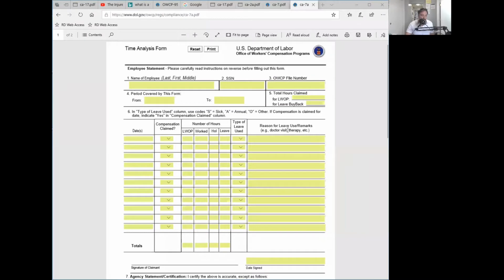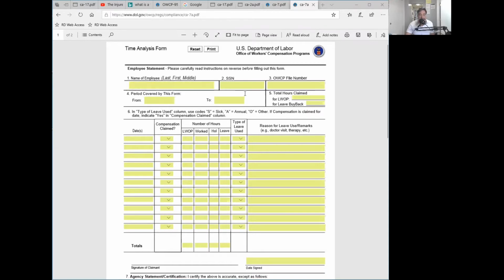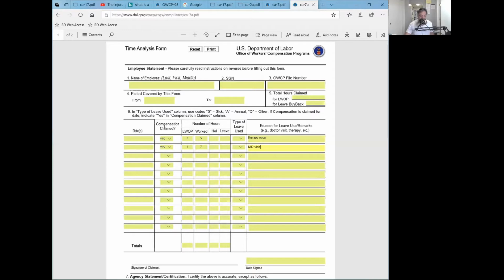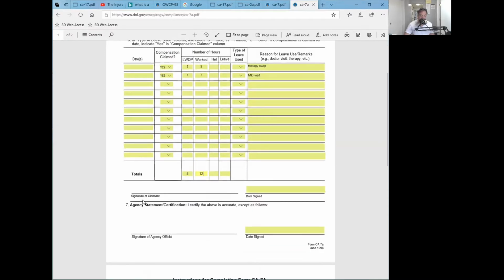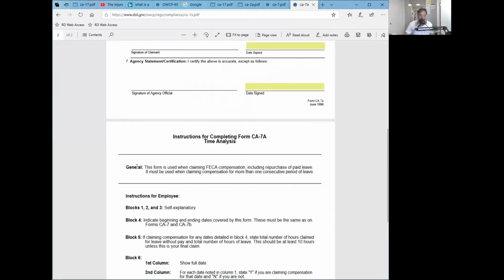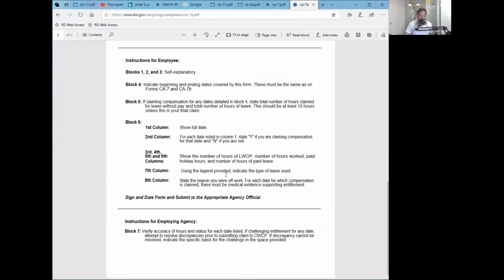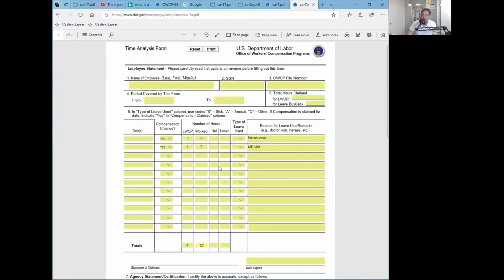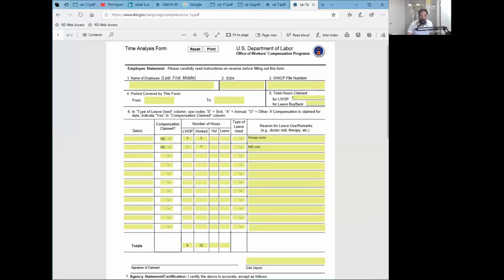Episode 14: What’s the purpose of a Ca7a - and how do you fill one out?Can I do therapy during work?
Injured Federal Workers Podcast